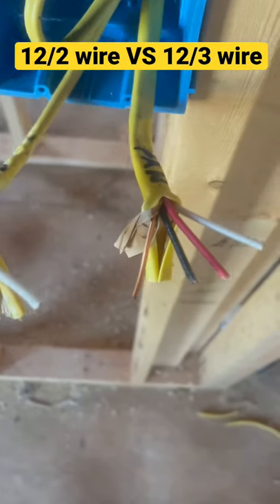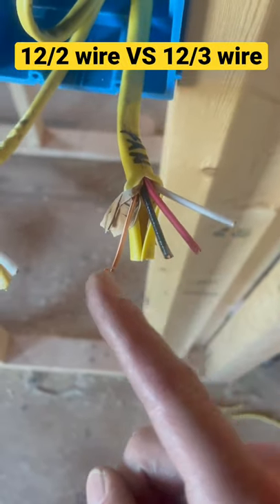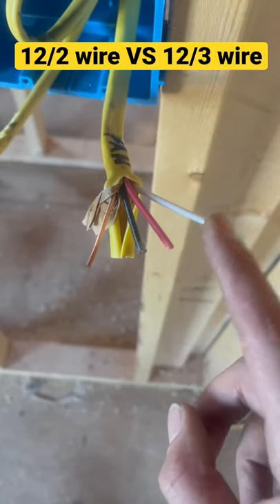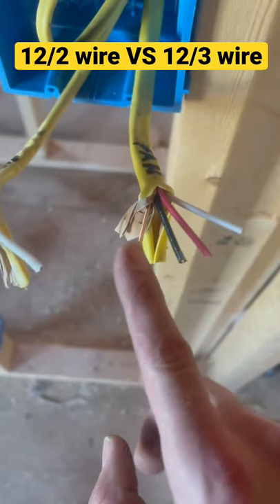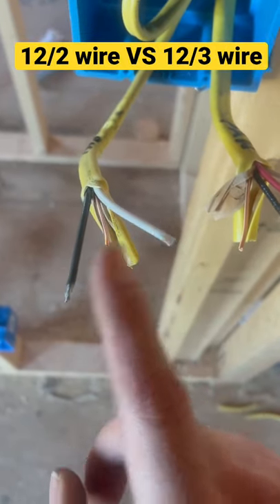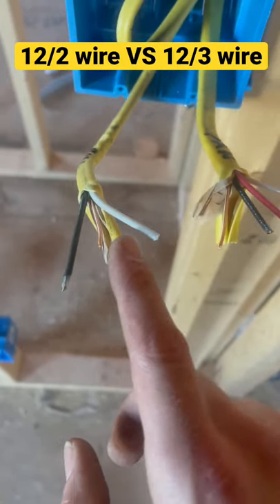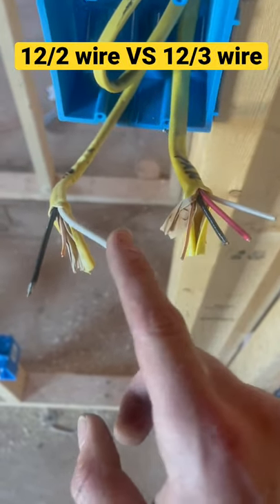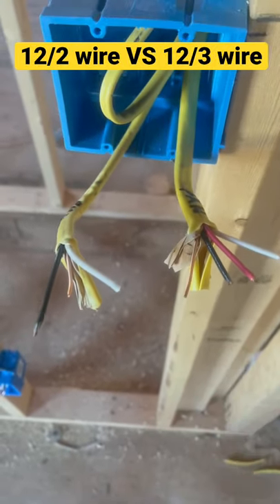What is the difference between 12/2 and 12/3 wire?